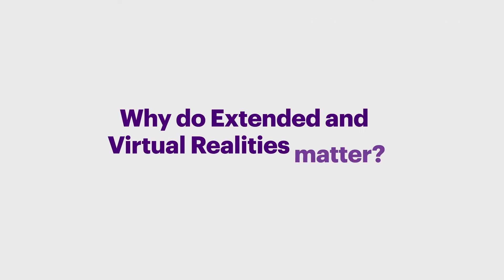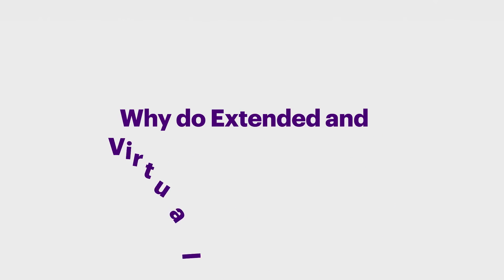Why do Extended and Virtual Realities matter?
In this short video, we answer the question, Why do Extended and Virtual Realities matter?